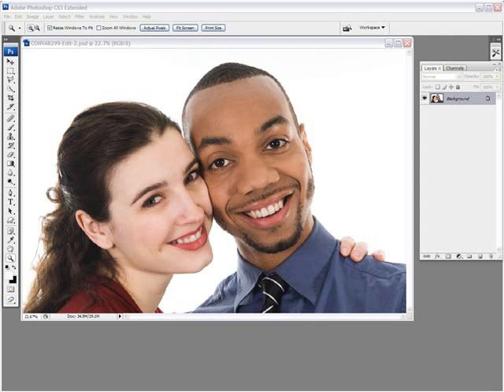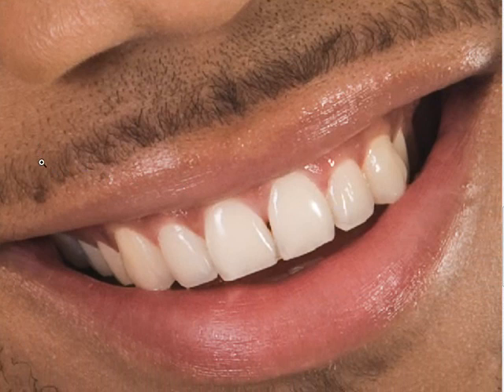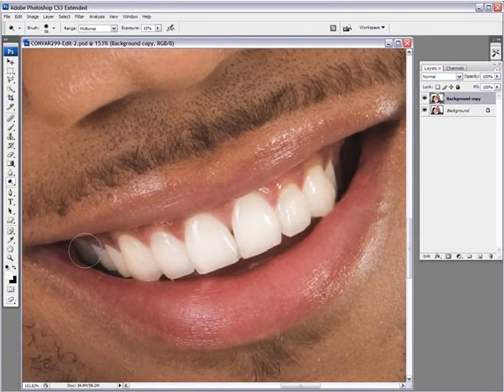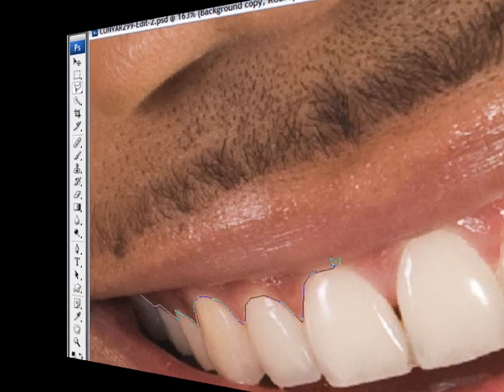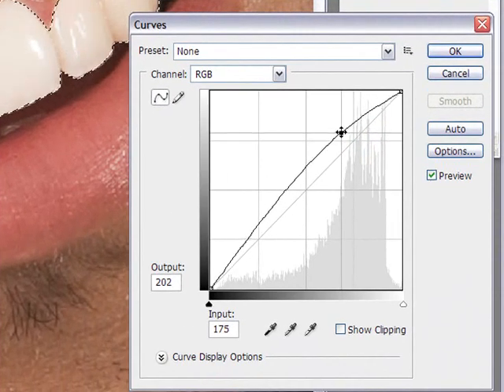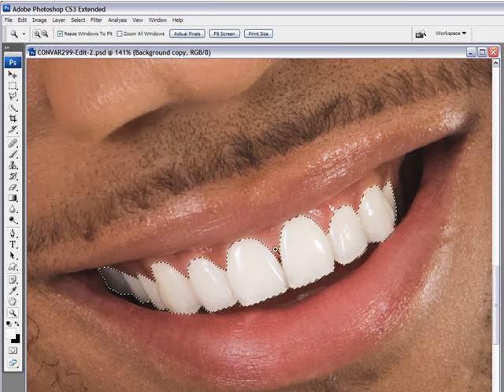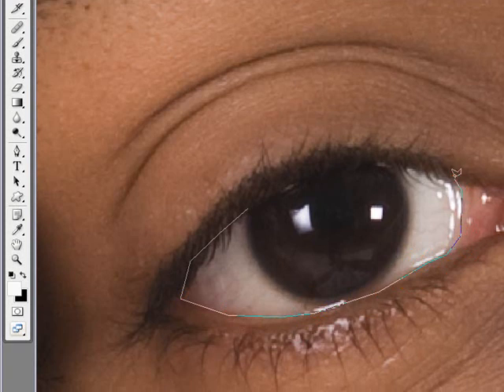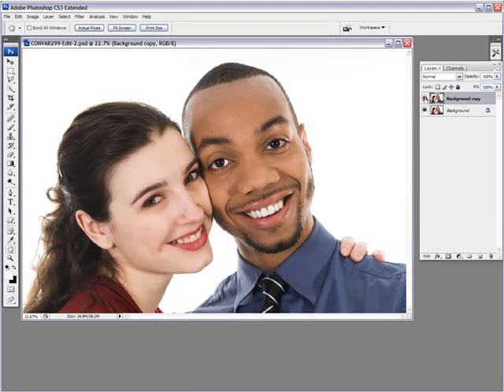Portrait Makeover Part 1 - Whitening Teeth & Eyes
Portrait Makeover Part 1 - Whitening Teeth & Eyes in Photoshop